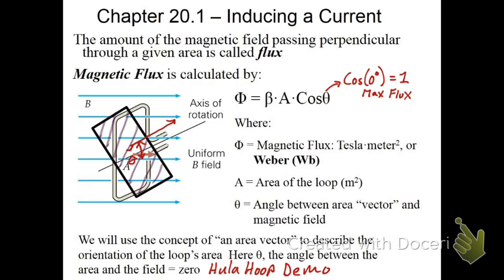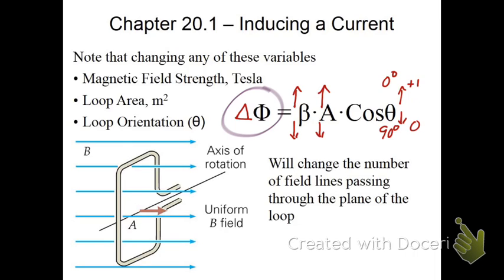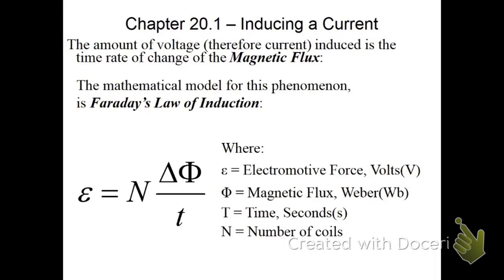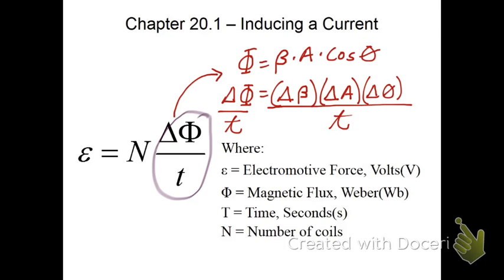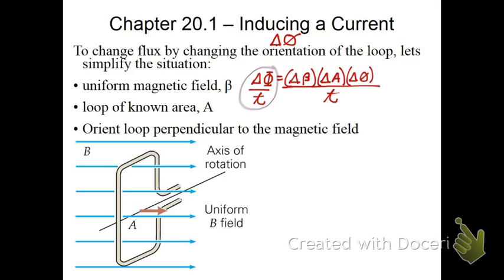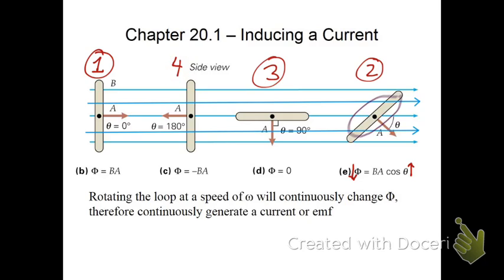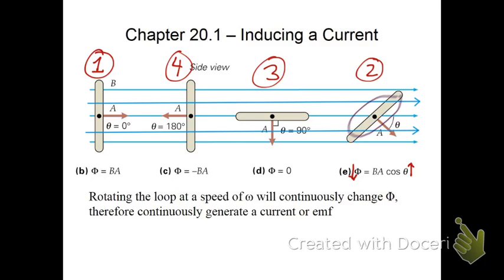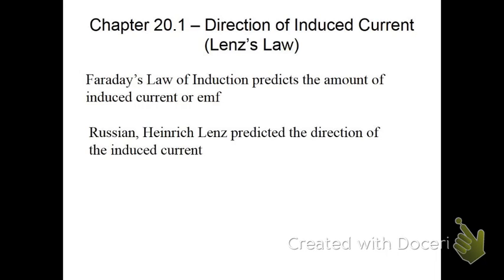Inducing a current Part 2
Changing magnetic flux.  Specifically, rotating a wire loop in a magnetic field.